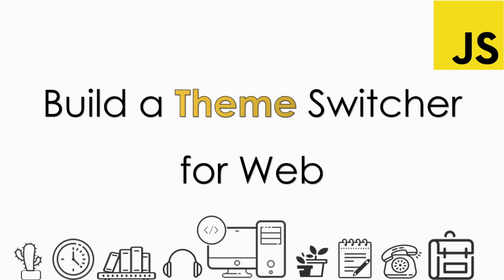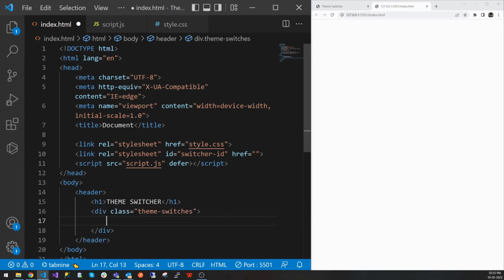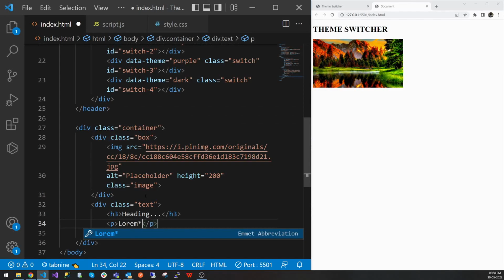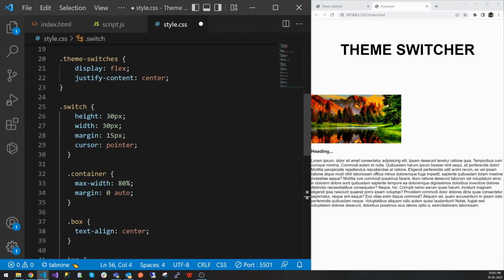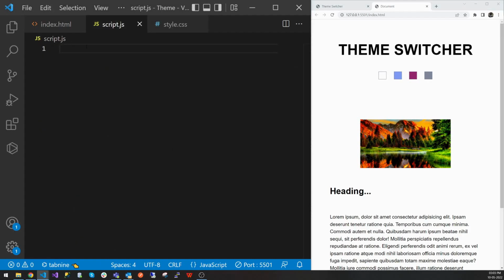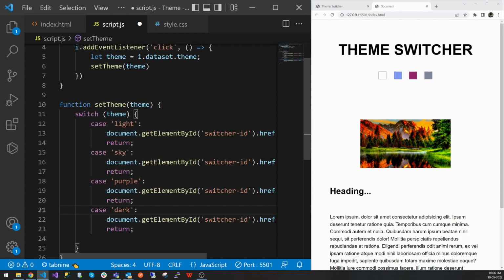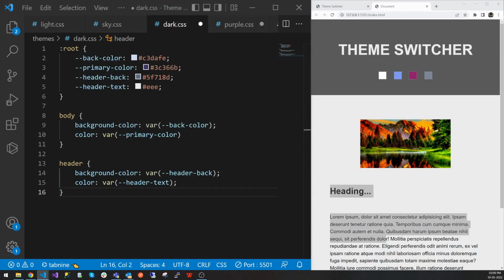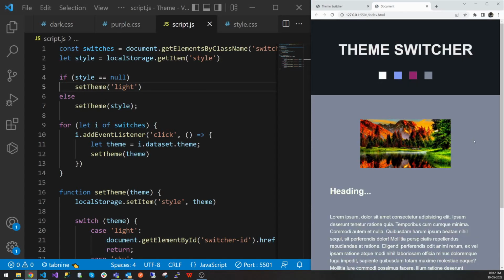Build a Theme Switcher for Your Web App | CSS and JavaScript | Dharanz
I have shown a basic and the easiest way of building theme switcher for your web app by using  HTML, CSS and Javascript.